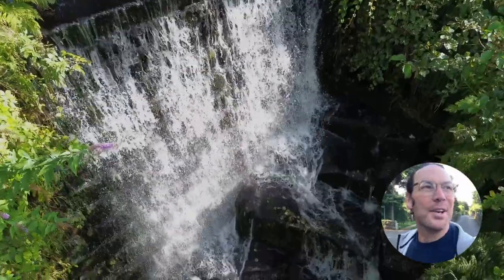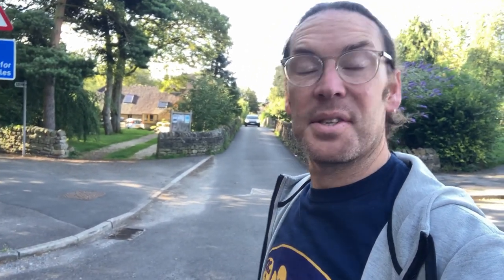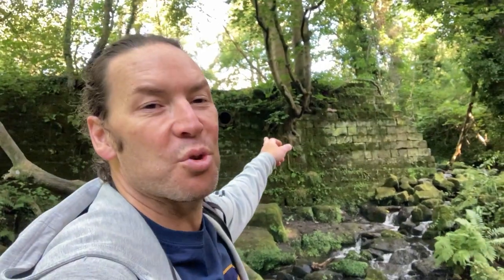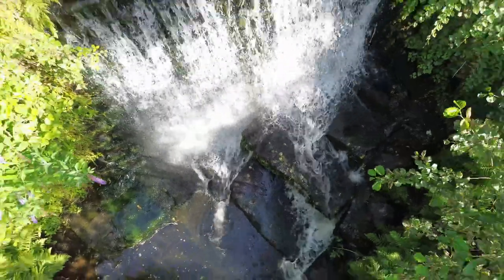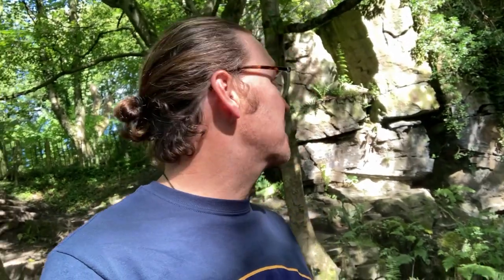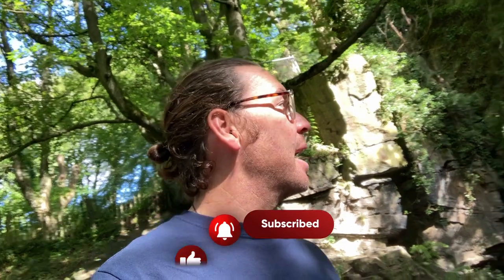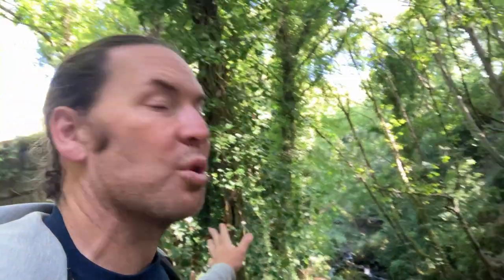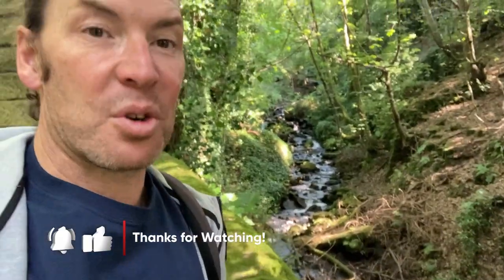Lumsdale, Derbyshire - Mavic Mini 3 Pro Drone Footage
I'm delighted to bring you the latest instalment from this short series of places to visit which are only half an hour or less (by car) from Chesterfield. I got to Lumsdale in only 16 minutes and pretty much had the place to myself

Would love to hear your memories of Lumsdale...

Merch - Coming VERY soon!

Editing by Kunal Raj